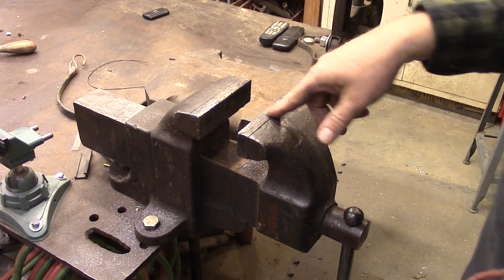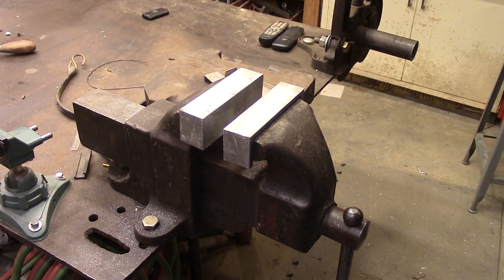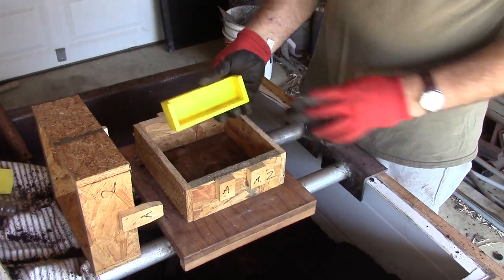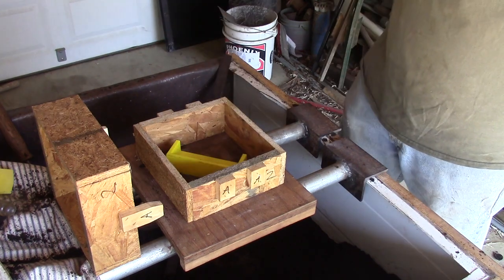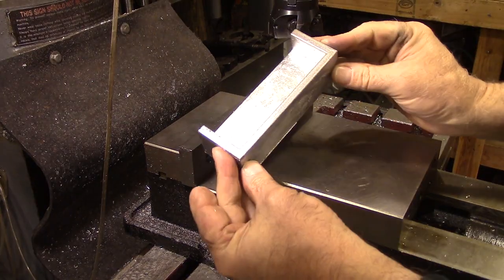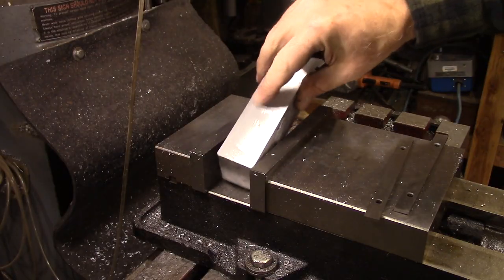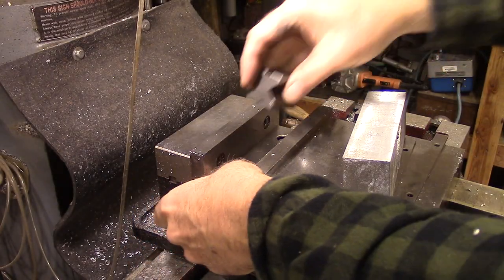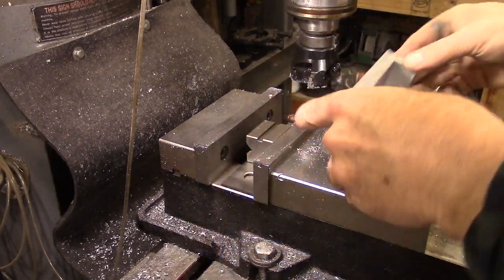Homemade Soft Vise Jaws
How I made cast aluminum jaws for my vise.